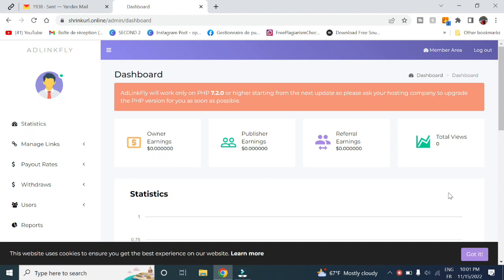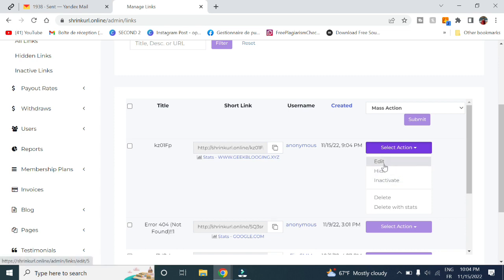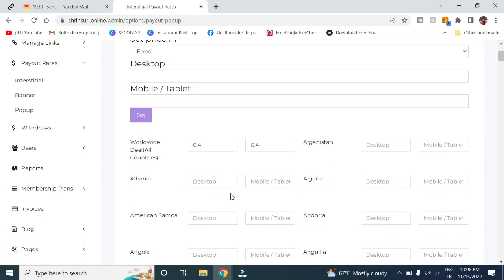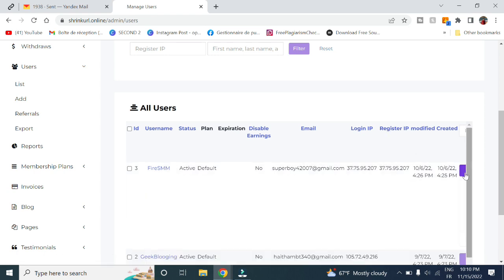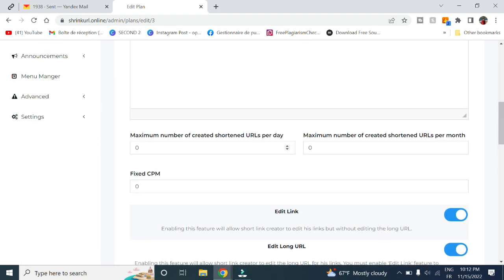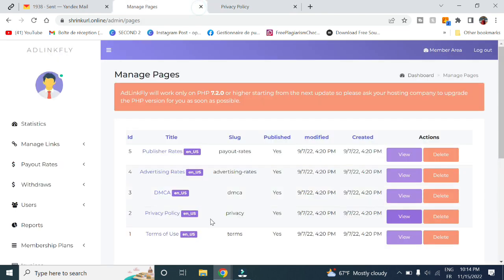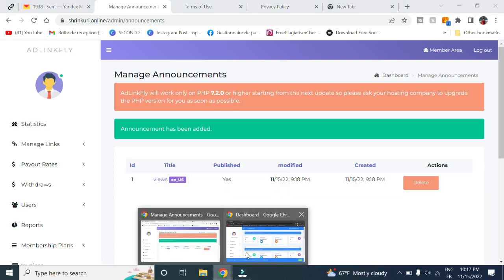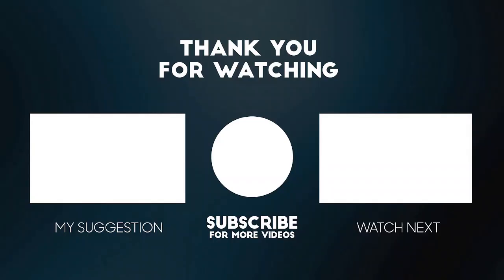Create your own shortening link website: Adlinkfly Interface Explained [PART 3]